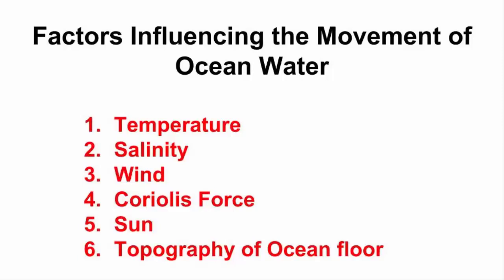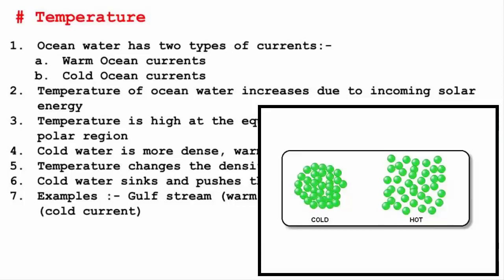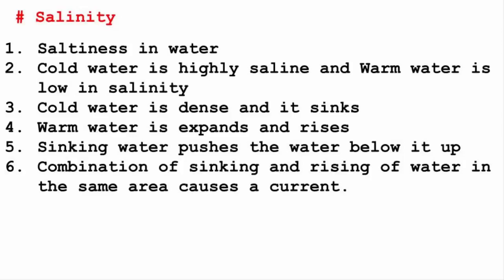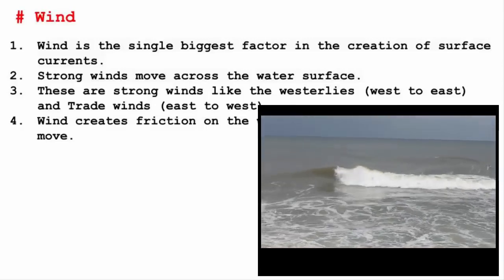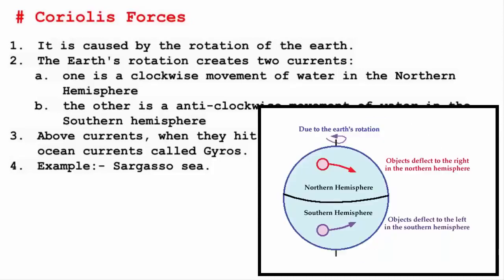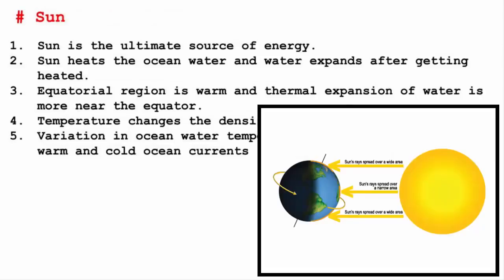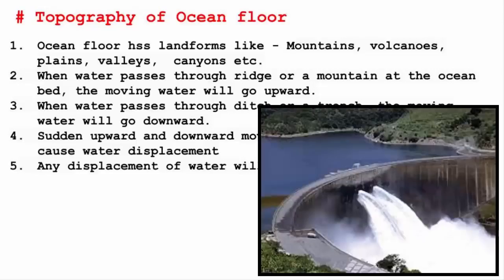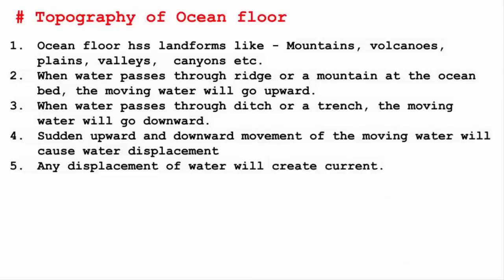Factors Affecting the Movement of Ocean Water Geography UPSC IAS